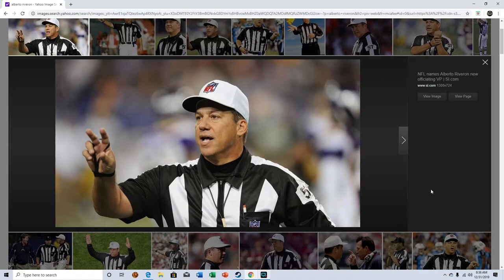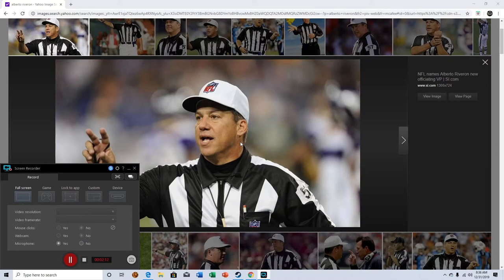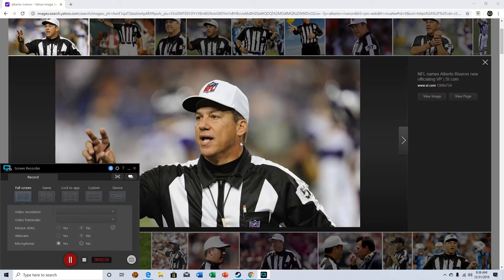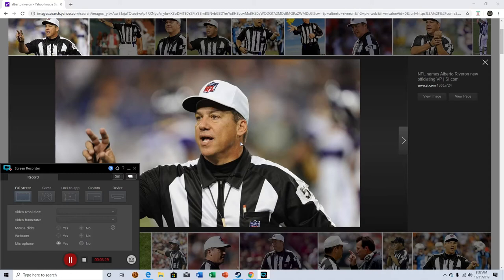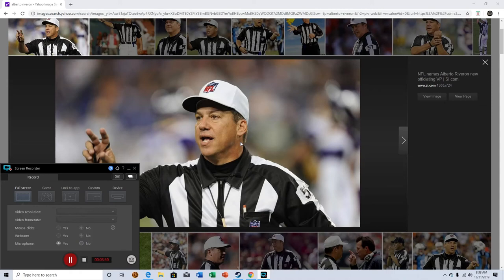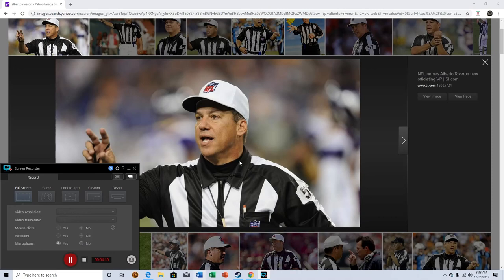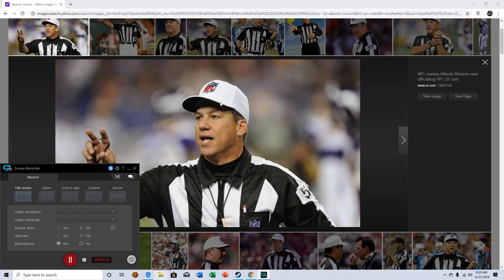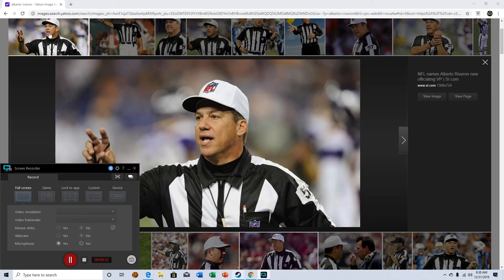Alberto Riveron Needs to be FIRED!!!